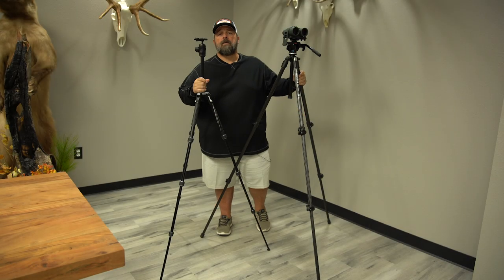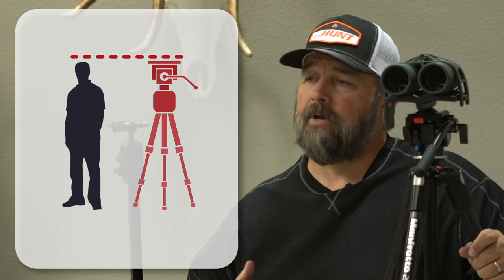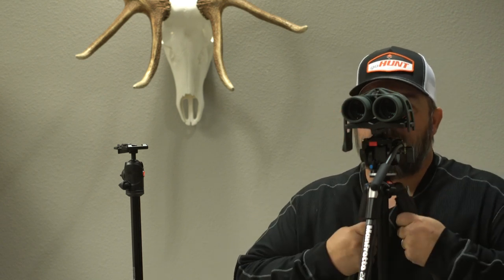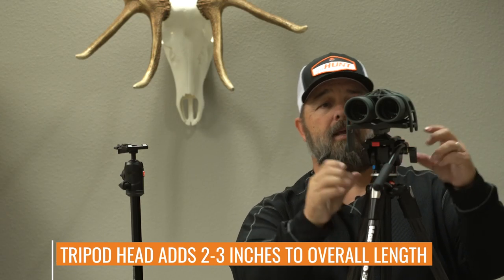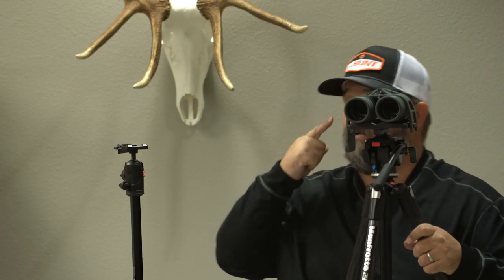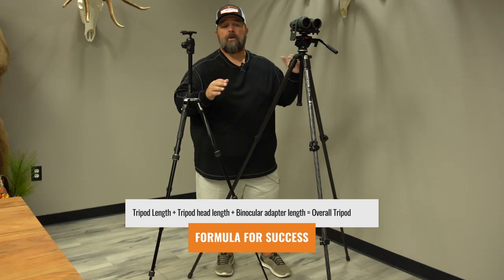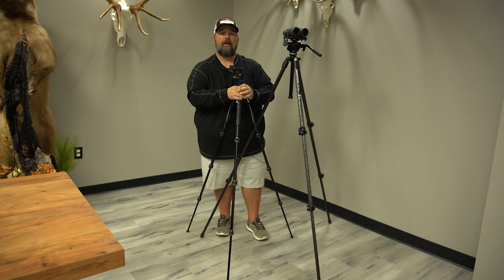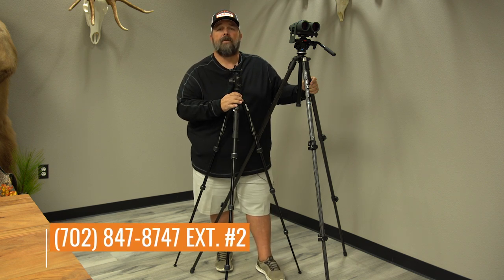Tripod Length VS. Your Height - How To Know What Size Tripod To Buy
Knowing what tripod length to buy can sometimes be tricky. Cody goes over how to find what length of tripod you will need for your glassing needs.